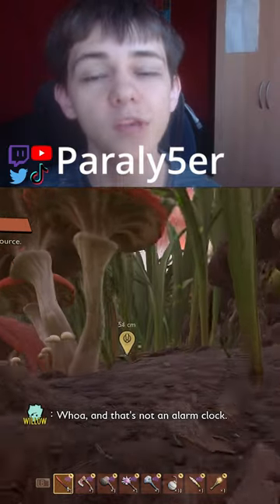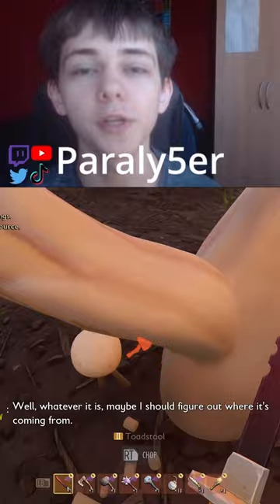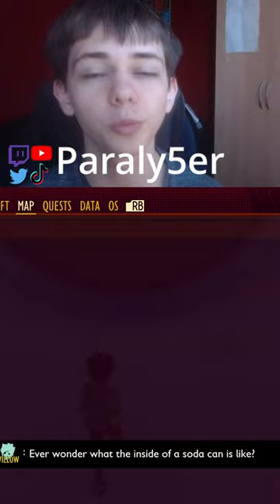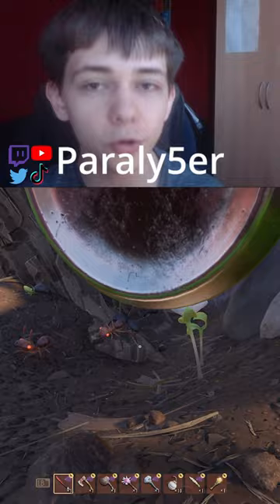HOW TO MAKE A WEEVIL FARM IN GROUNDED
This is how you make a weevil farm in Grounded!